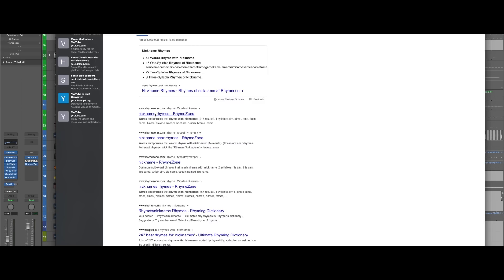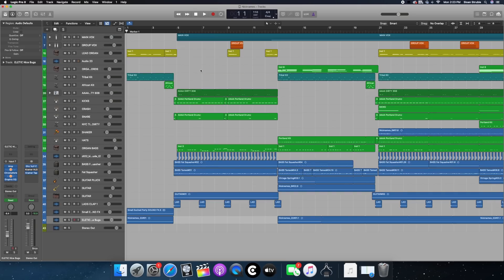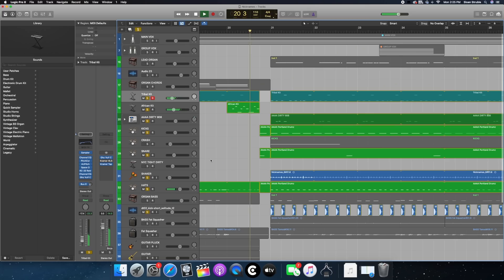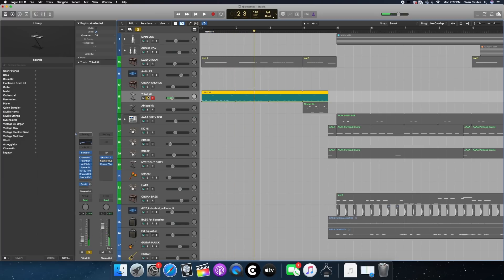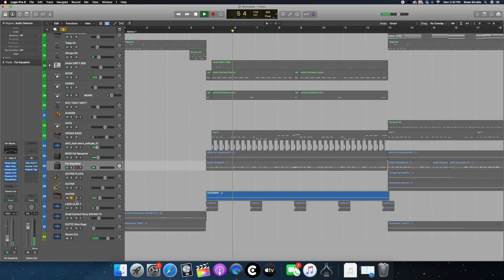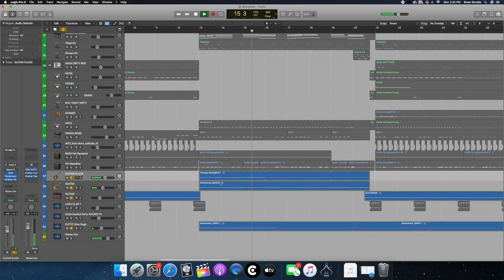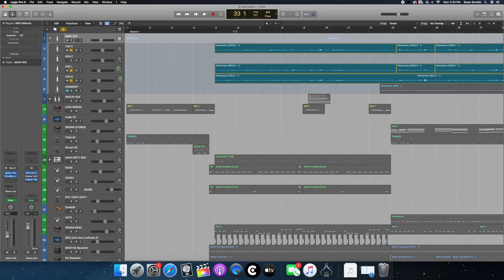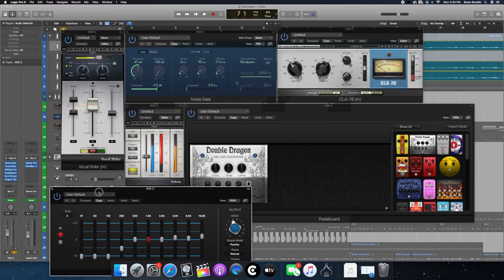Dayglow - How I Made "Nicknames"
I LOVE SPORTS GAMES!!!